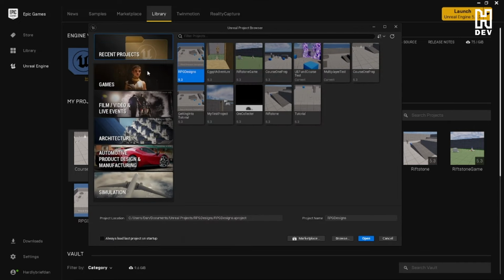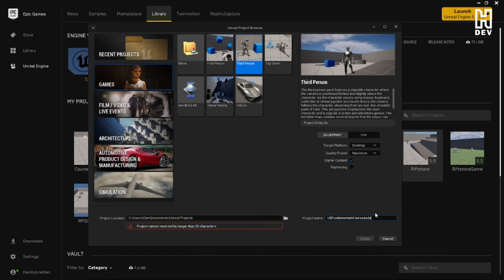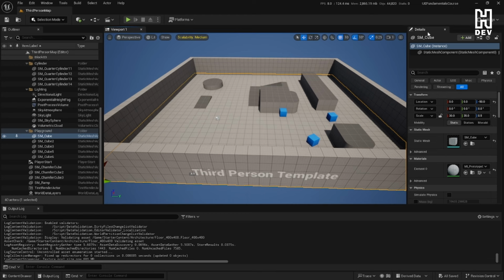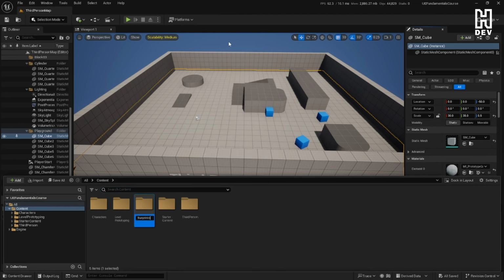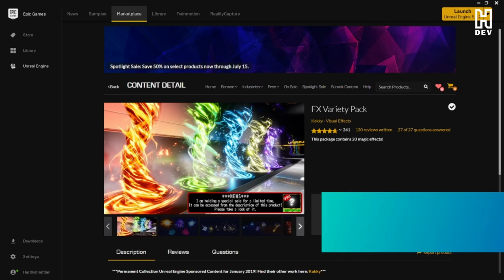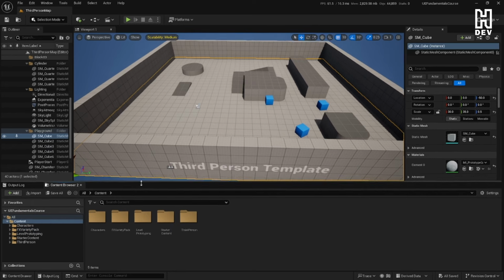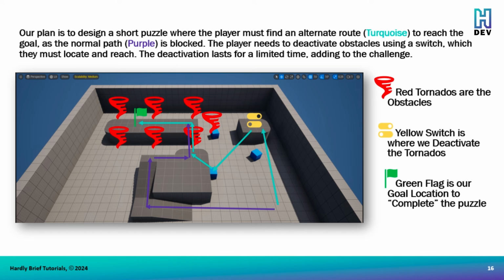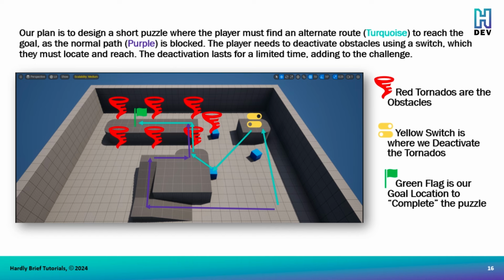Unreal Engine 5 - Project Setup & Plugins [Free Udemy Course - Part 1]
This is the first part published here from my course on Udemy and is focused on setting up our project and adding a plugin.